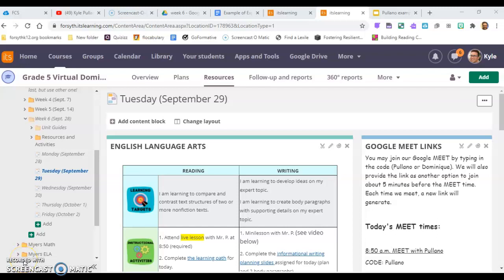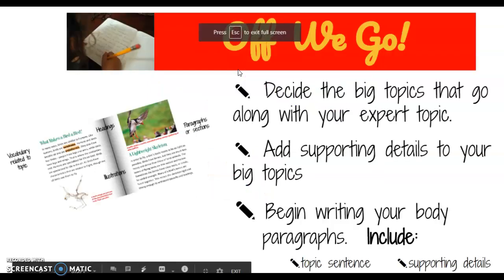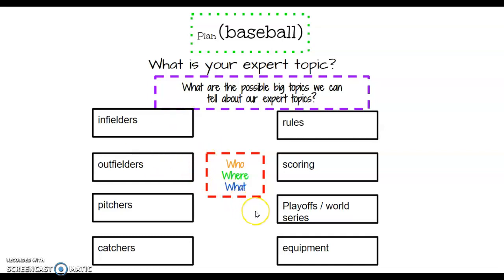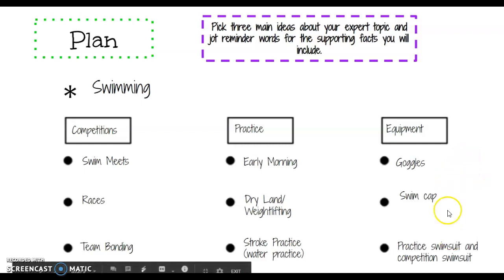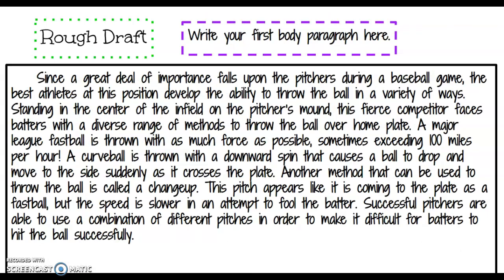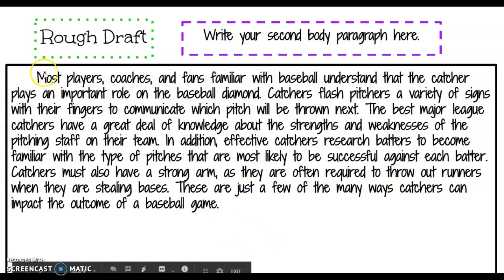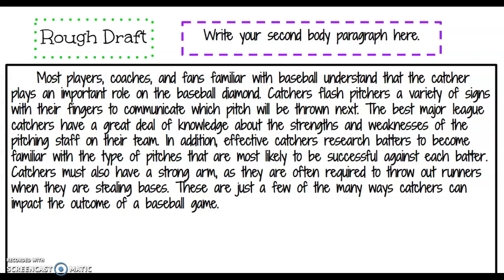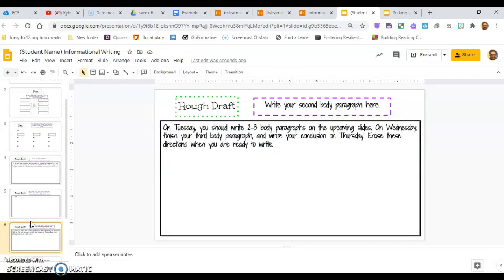Informational Writing (Day 2)